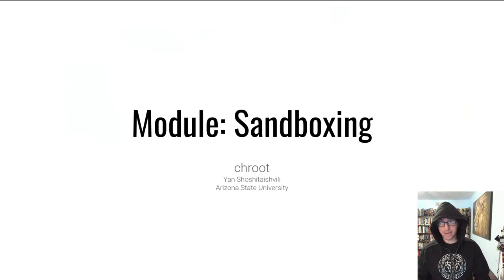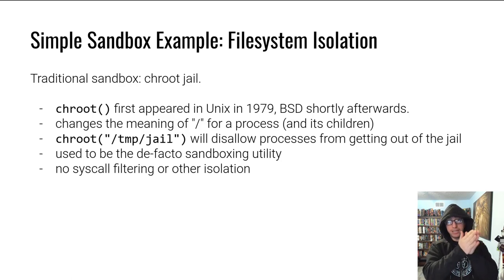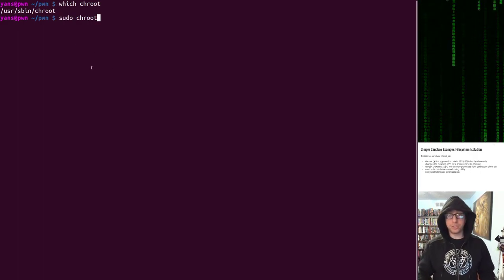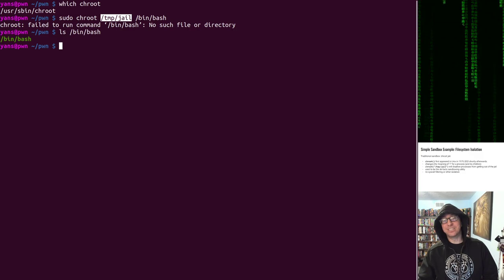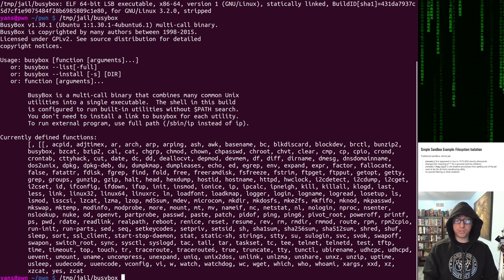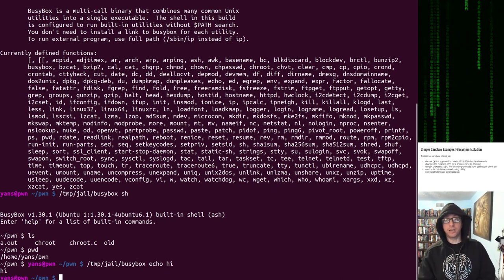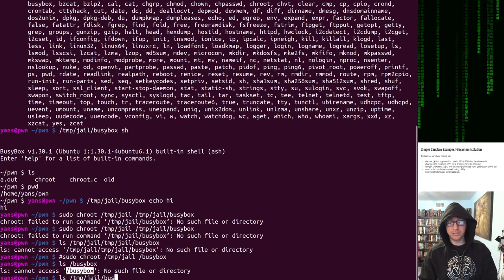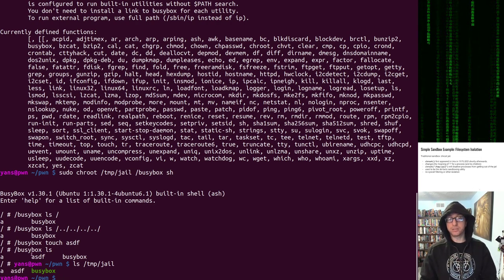pwn.college - Sandboxing - chroot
Let's learn about chroot sandboxes!